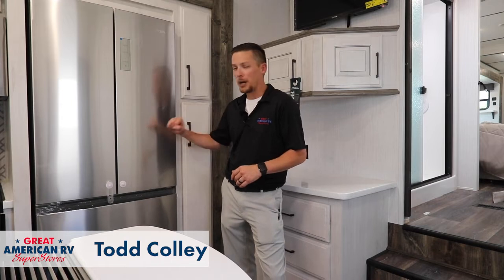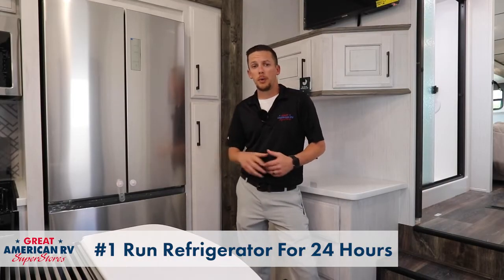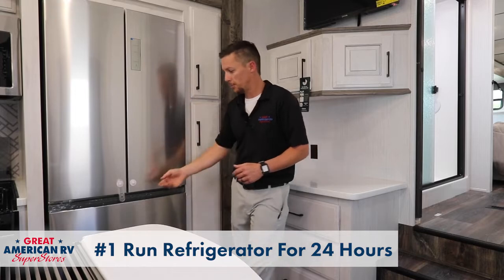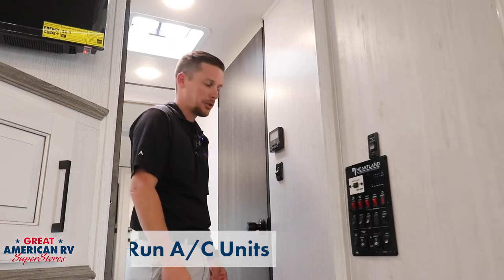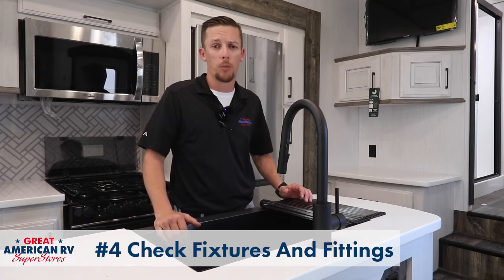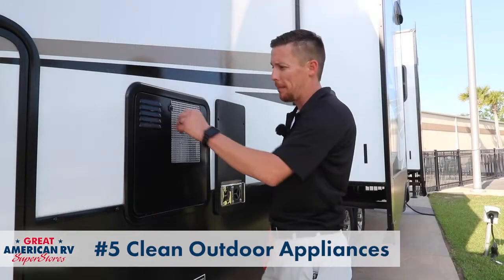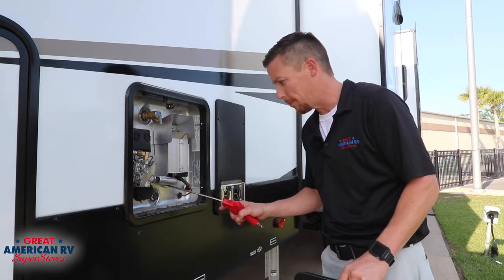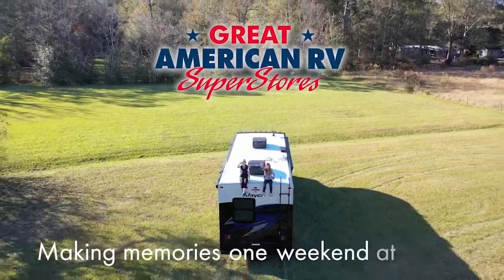RV Appliance Maintenance | Spring Camping Tips!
Hey, Happy Campers! 👋 We're back with another round of spring service tips to make sure your RV is ready for camping season. This week, Todd Colley focuses on your RV's appliances and making sure each is functioning properly before you get to the campsite.

Interested in more videos like this one? - to watch the entire Hap's Helpful Hacks for RV Life playlist.